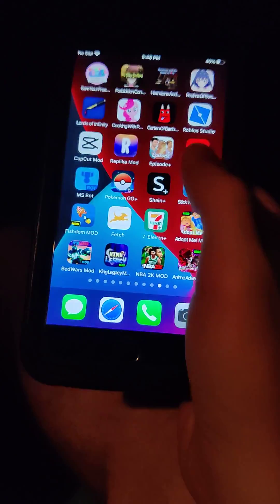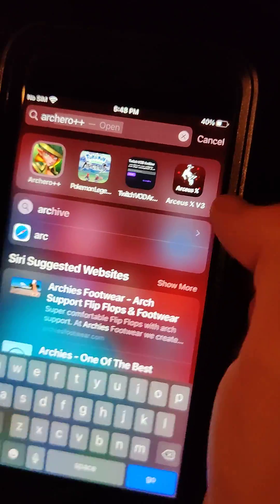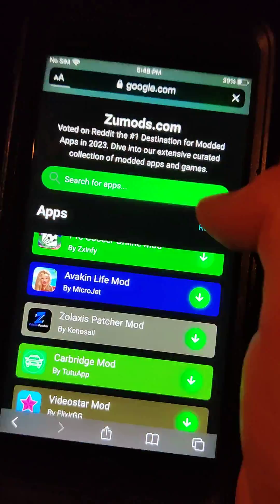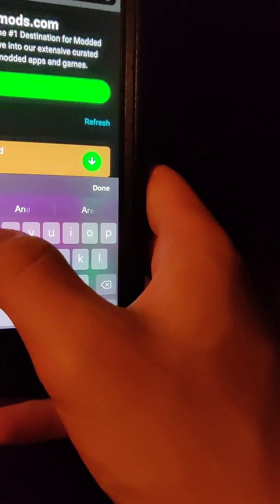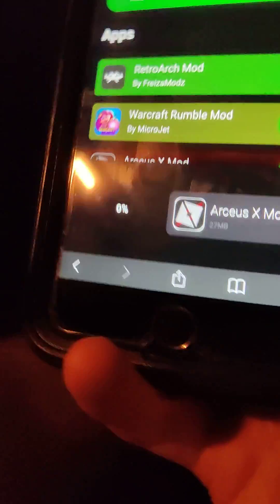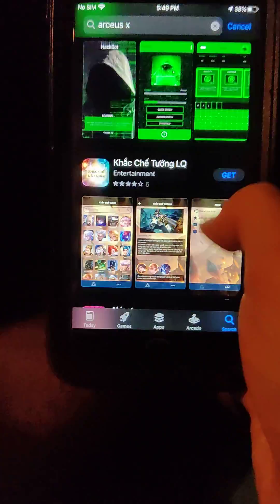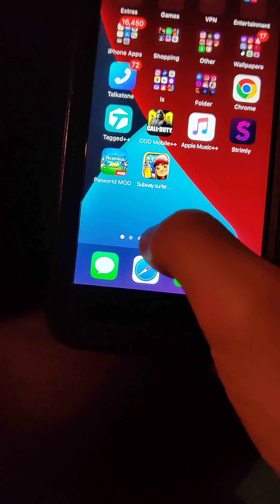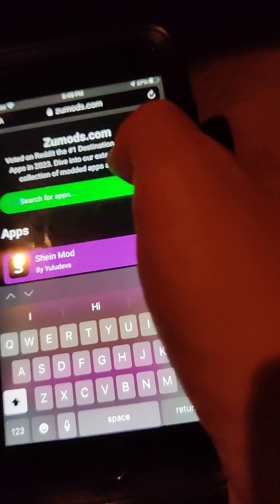Arceus X Mod Menu For Roblox ✅ Arceus X Download Tutorial (iOS/Android)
Arceus X Mod Menu For Roblox ✅ Arceus X Download Tutorial (iOS/Android) DOWNLOAD LINK: Show in video (1:08) Video is self-explanatory, just follow along every step said in the video till the end :) This is by far the only working acreus x roblox mod menu tutorial video you’ll pass by on YouTube, so make sure you drop a like on this video! Arceus X is a best Android